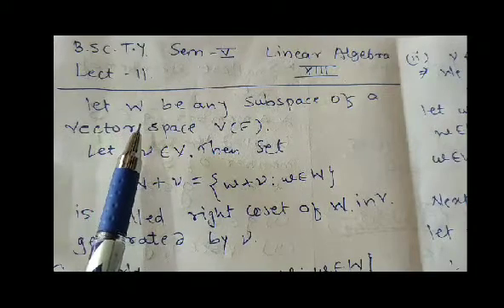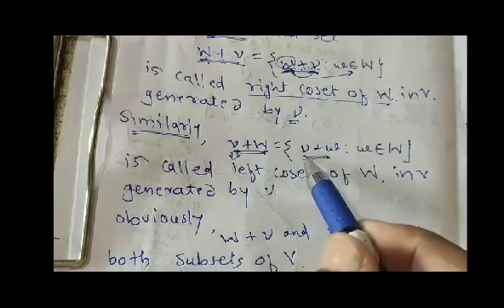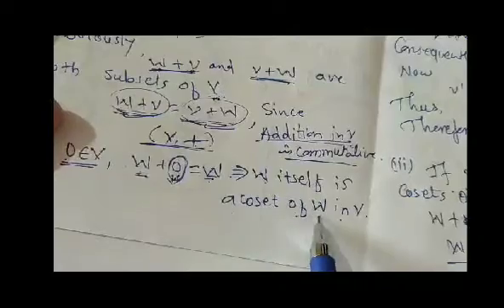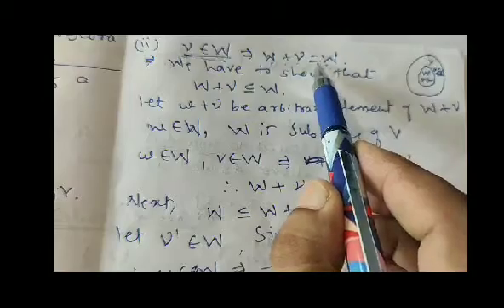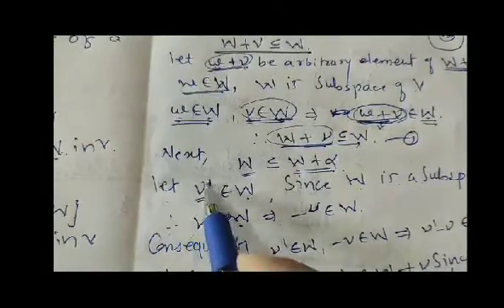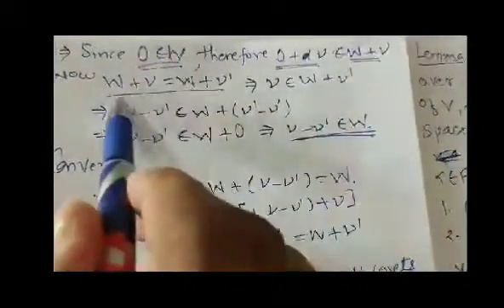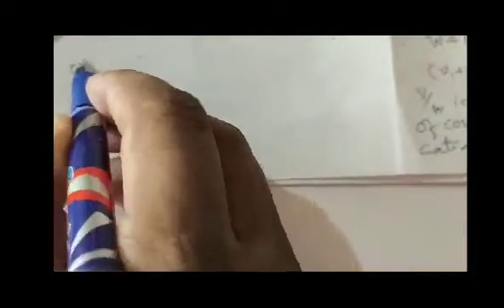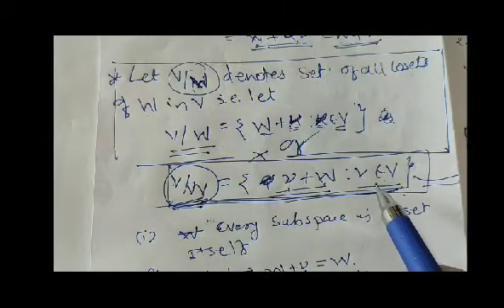Mr. Sadanshiv S.V. B.Sc.TY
Class:B.Sc.TY SEM-5
Subject:Mathematics
Paper:Linear Algebra
Topic: Quotient space